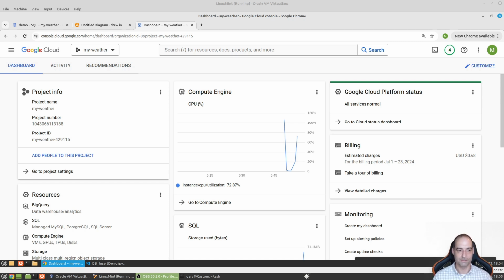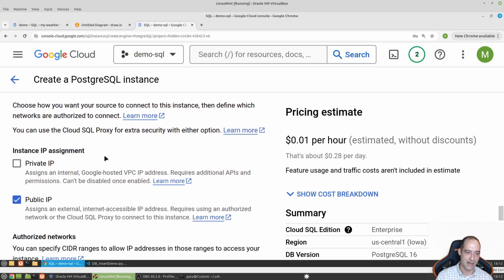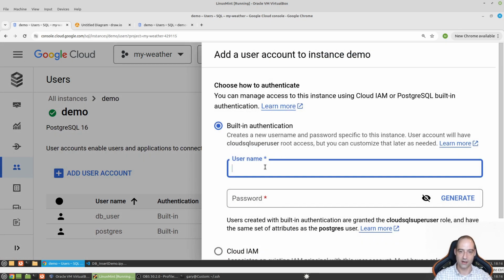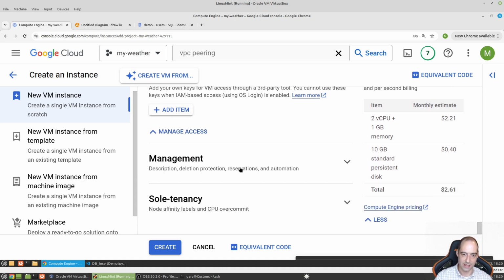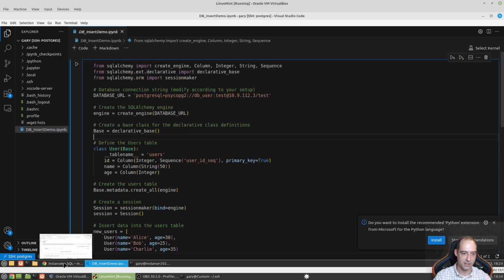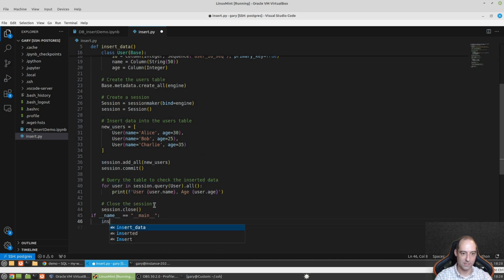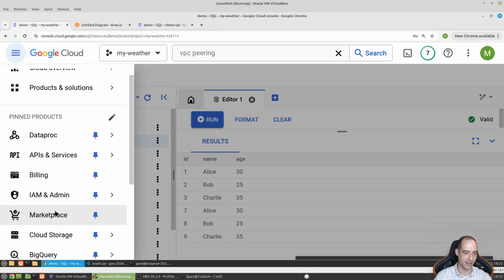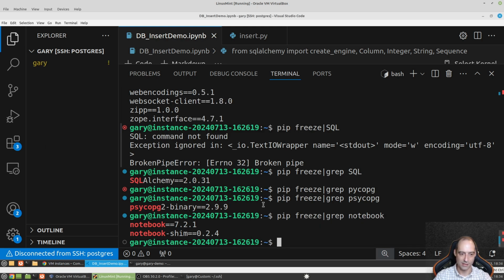Setting up a Managed PostgresSQL Instance on GCP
00:00 Setting up Postgres
03:34 Configuration
06:22 VPC Peering
11:40 Setting up VM
17:20 Inserting Data
25:36 Cleanup